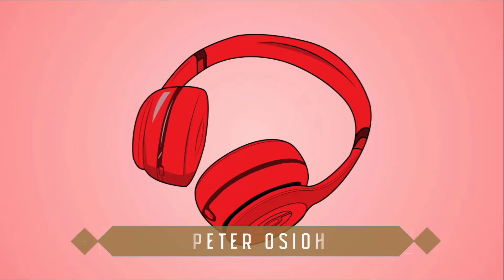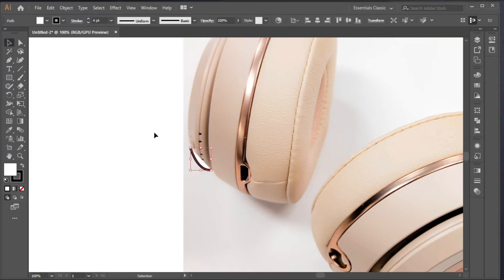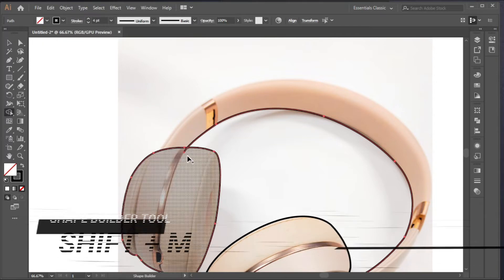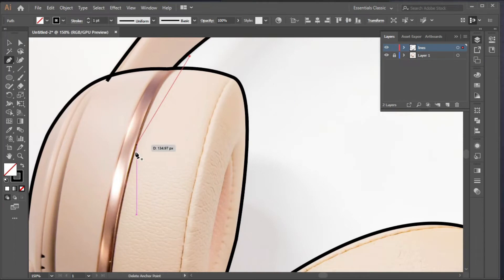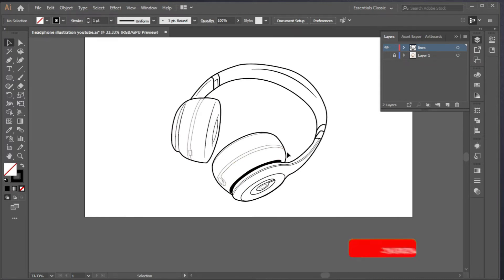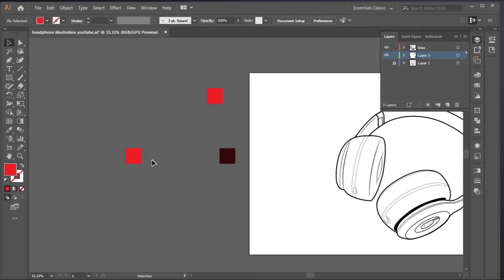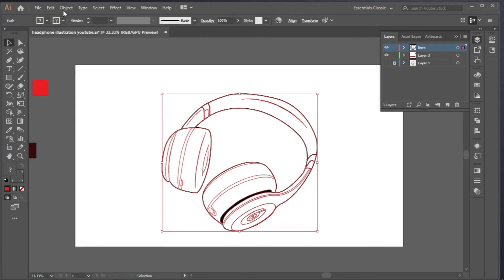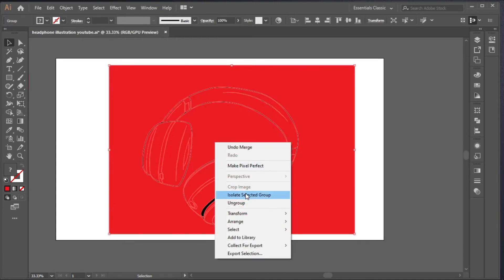Adobe Illustrator tutorial for Beginners - Headphone vector illustration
In this beginner friendly tutorial, I'll be showing you how to create an headphone vector illustration using adobe illustrator.

We will be making use of some essential tools like THE PEN TOOL, THE SHAPE BUILDER TOOL, THE BLEND TOOL (which will be used for creating the color palette used in the illustration),  THE PATH FINDER TOOL and some SHAPE TOOLS.

Time Stamps:
00:00 Intro
00:28 Setting up artboard and bringing in image in illustrator.
01:42 How to draw an headphone vector illustration.
09:04 How to add colors to an headphone vector illustration.
13:34 How to add shadows and highlights to an headphone vector illustration.